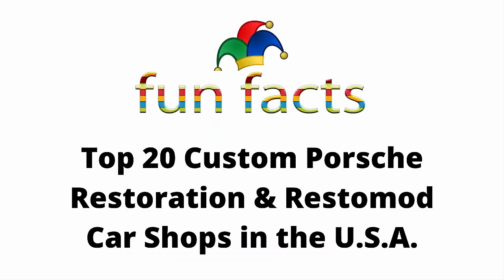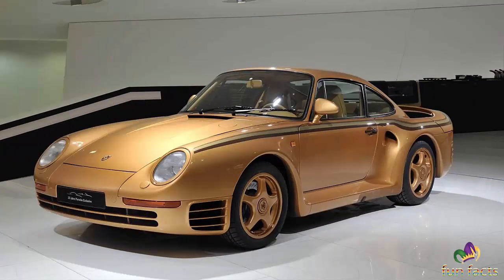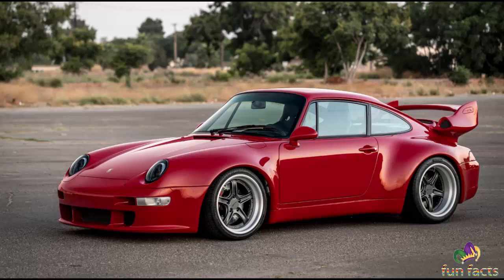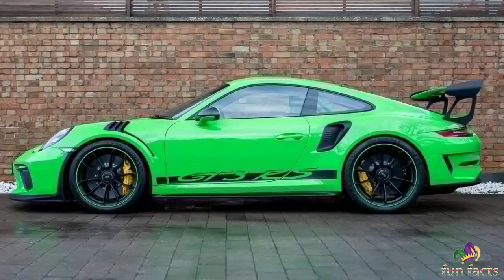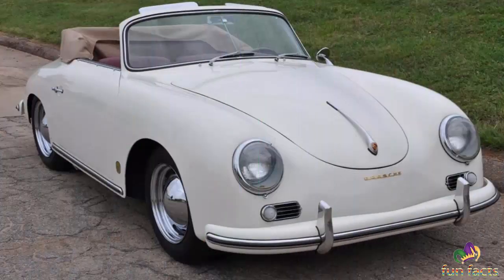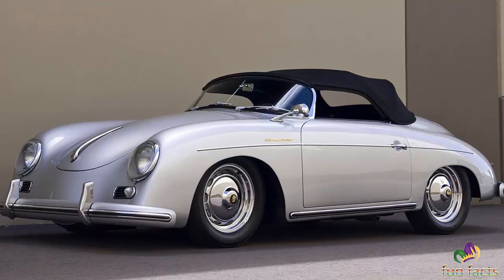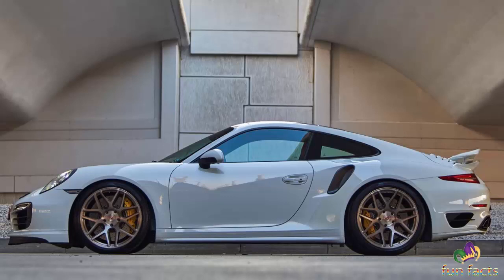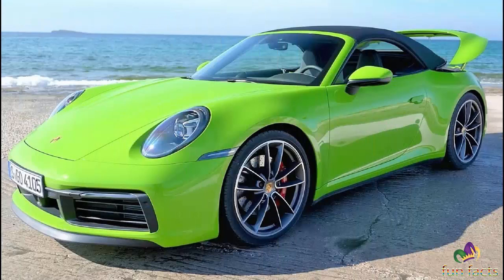Top 20 Custom Porsche Restoration & Restomod Car Shops in the USA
Our Fun Facts Channel will to be Innovative showcasing Custom Cars, Hot Rods, Autorama, Car Shows and so many more Automotive topics!

Music Credits Below:
We collect and publish copyright-free music which can use in videos and monetize it on YT.
Our music library consists of non-copyright music from different sources.